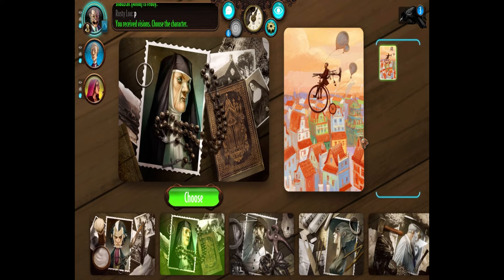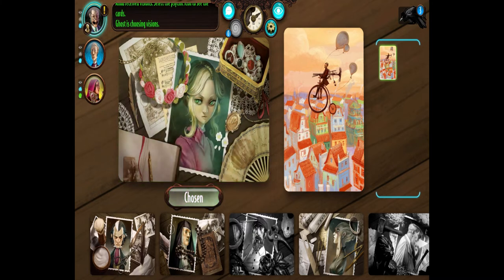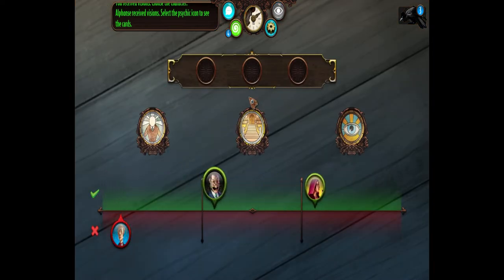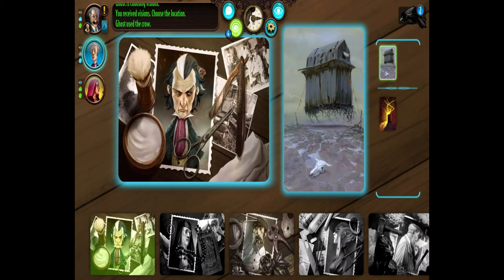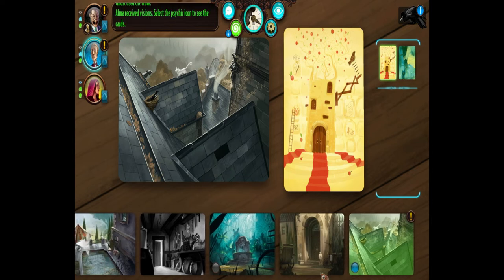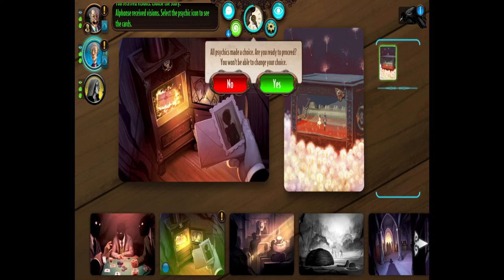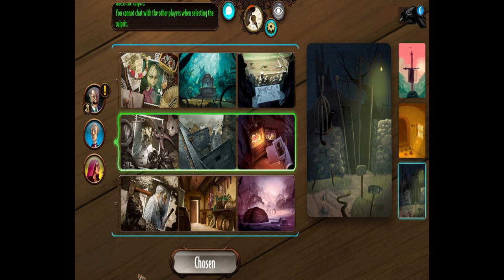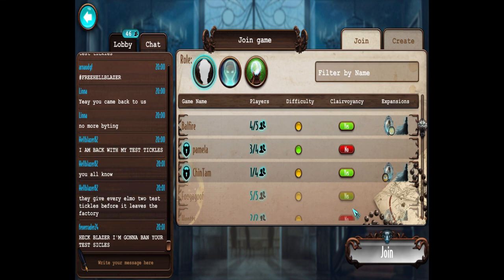FE Plays Mysterium: "She kinda looks dead inside"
Play along as KC, Shadow and Curtis work decently well together (NOT a sign of things to come!) to get in the head of Ghost Boc.

ft. Curtis, Boc, KC and Shadow